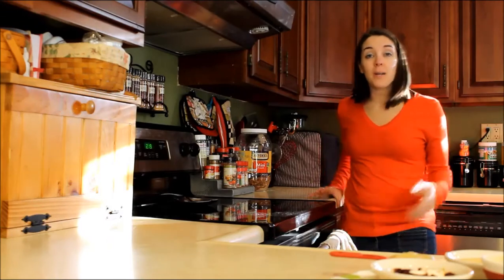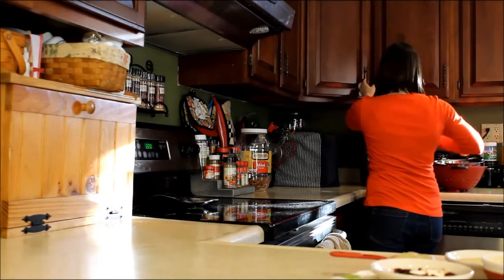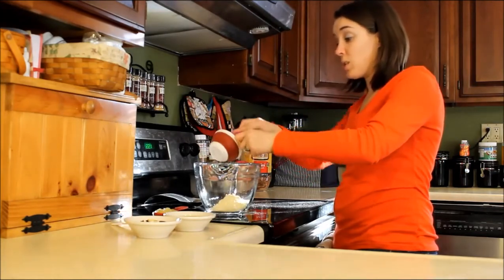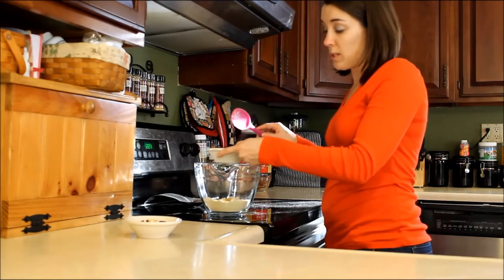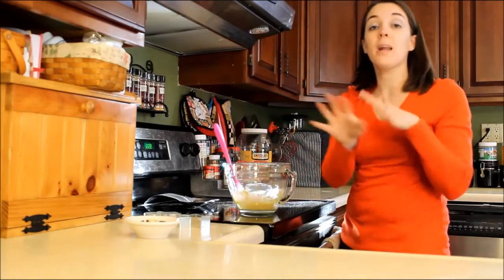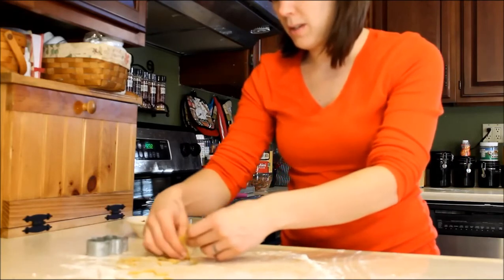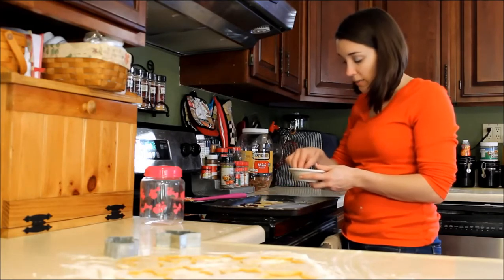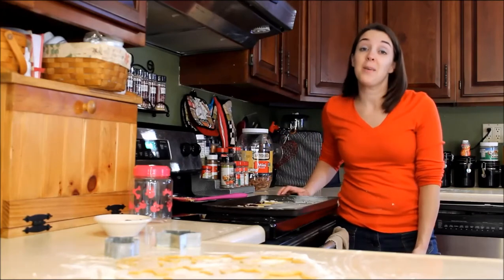Christmas Dog Treat Recipe with Pumpkin Seeds and Cranberries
Most of us have dogs and dog owners on our Christmas shopping list.

Have you ever thought of giving homemade dog treats as a gift? They are perfect for the pet or pet parent that has everything, and they make a wonderful host/hostess gift! This Christmas dog treat recipe is healthy and simple.

"I substituted soy flour but it was VERY sticky. I had to add another cup of flour before the dough was stiff enough to work with. I've made them in the past with rye flour and they worked much better."